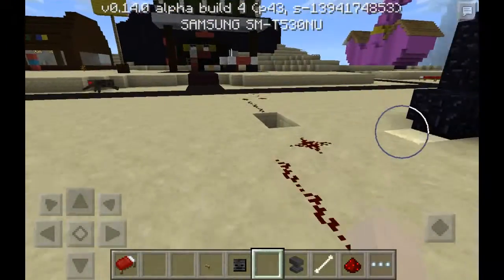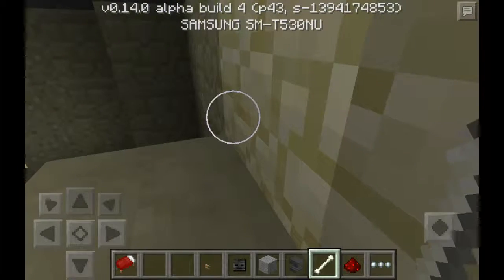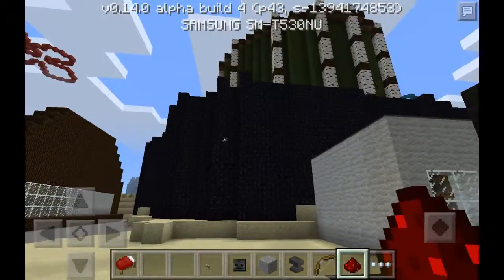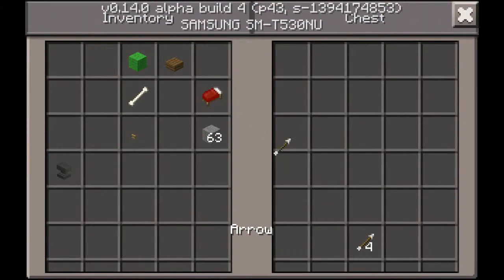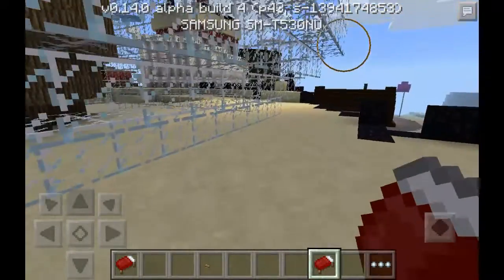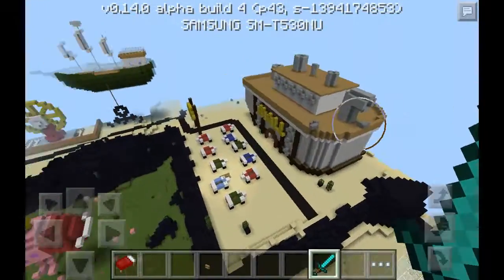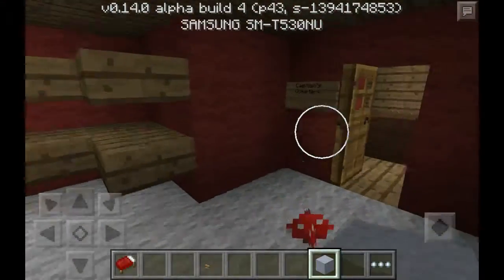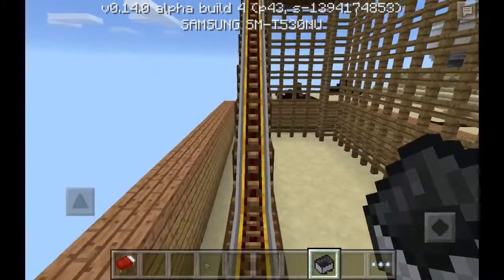Minecraft maps || Part 2